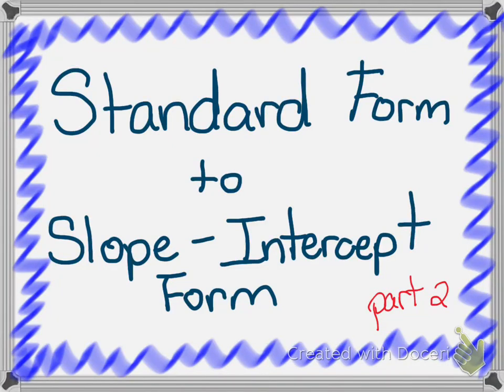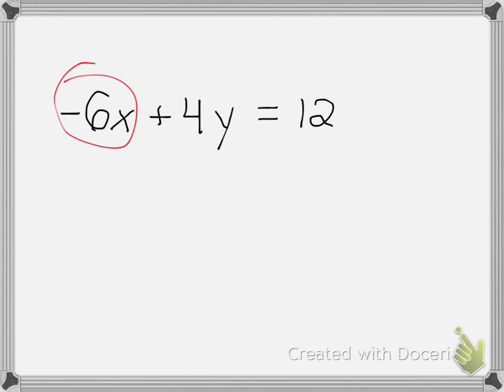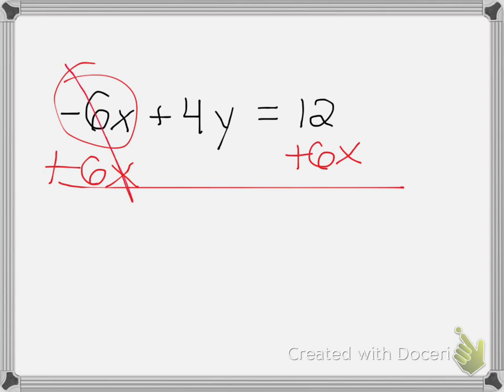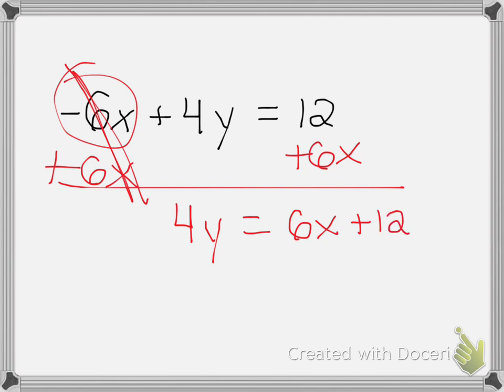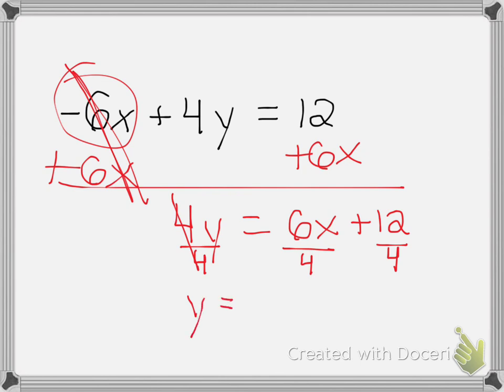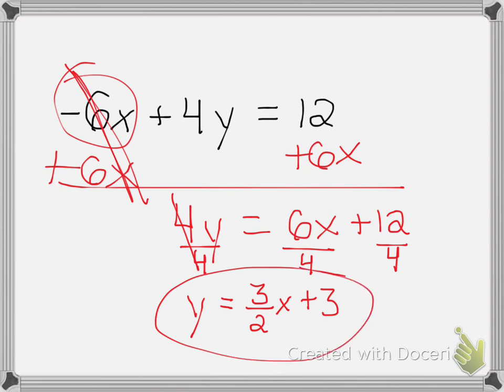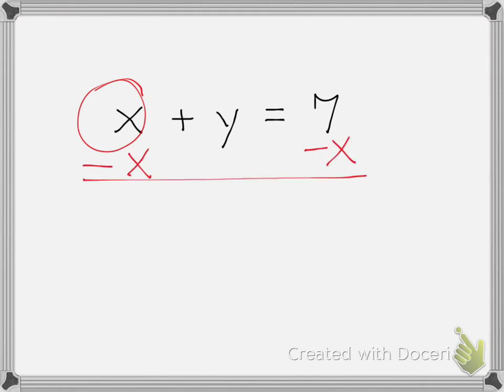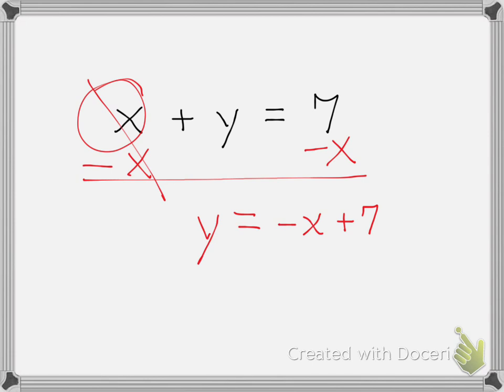Standard Form to Slope intercept Form (part 2)